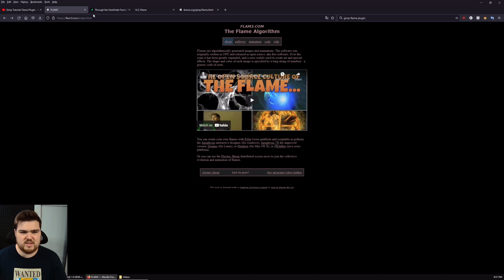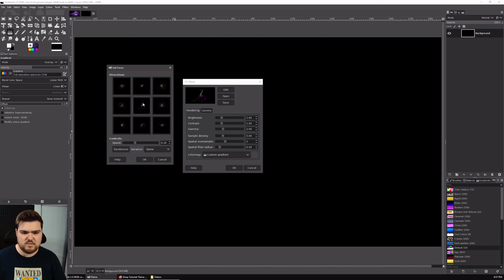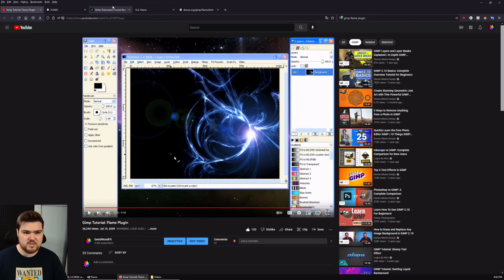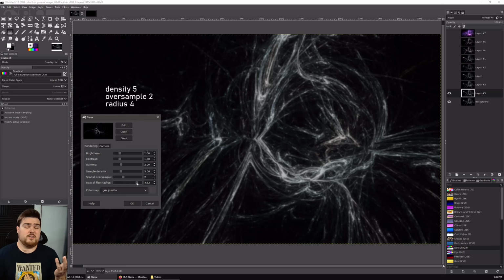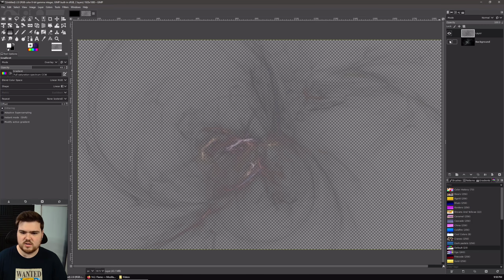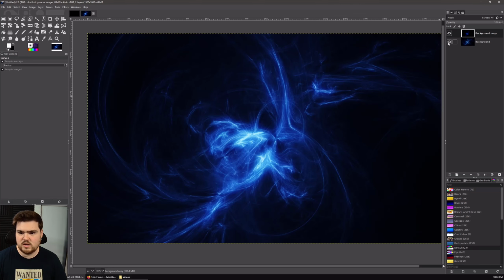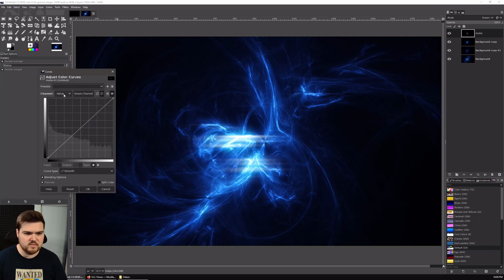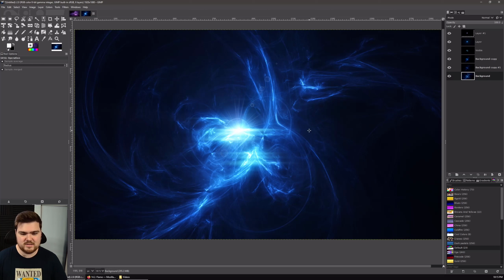Awesome Fractal Art with the Gimp Flame Plugin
Learn how to use the powerful Flame plugin to create mathematically generated fractal art!